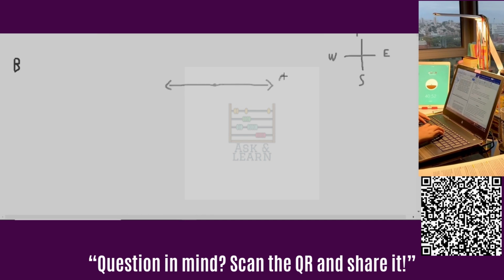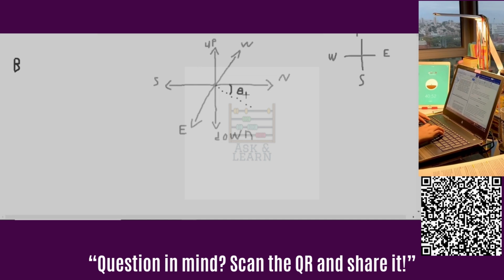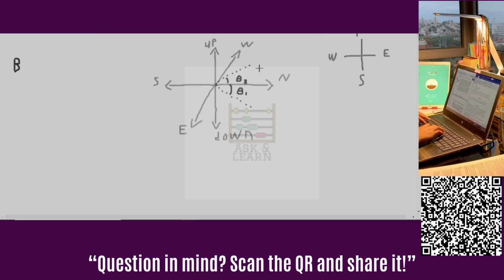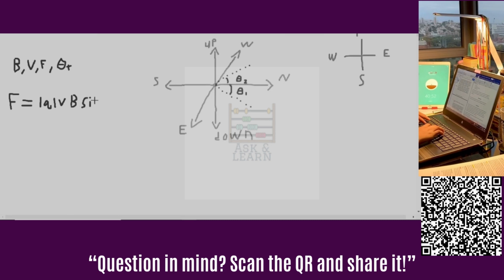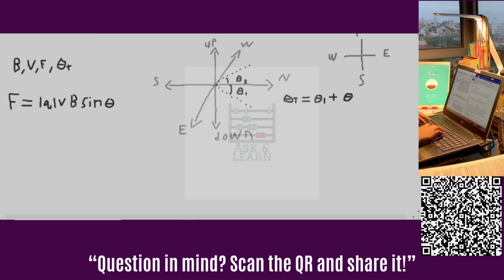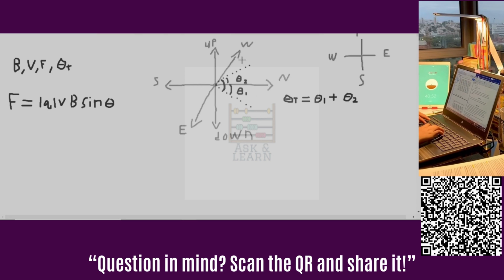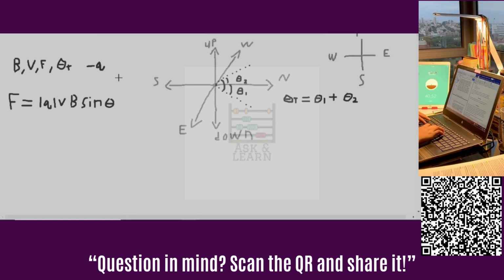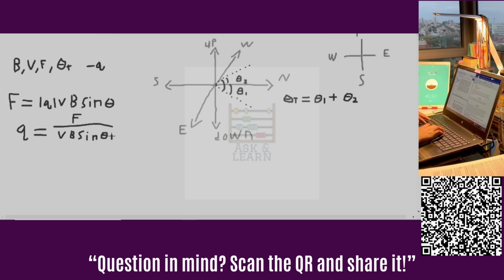In a certain region, the carth's magnetic ficld has a magnitude of and is directed north at an a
In a certain region, the carth's magnetic ficld has a magnitude of   and is directed north at an angle of   below the horizontal. An electrically charged bullet is fired north and   above the horizontal, with a speed of 670   . The magnetic force on the bullet is   directed due east. Determine the bullet's electric charge, including its algebraic sign